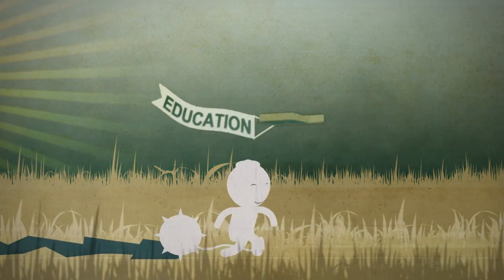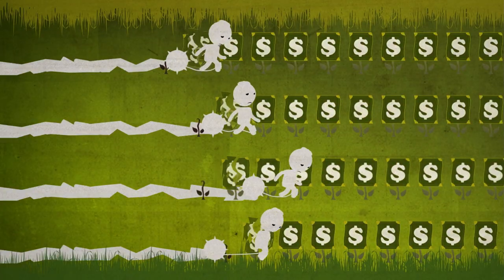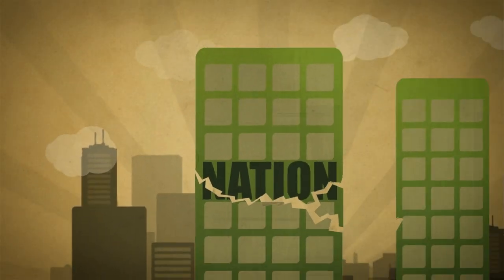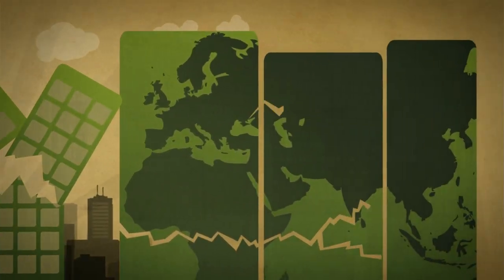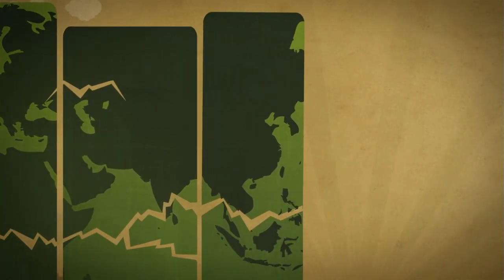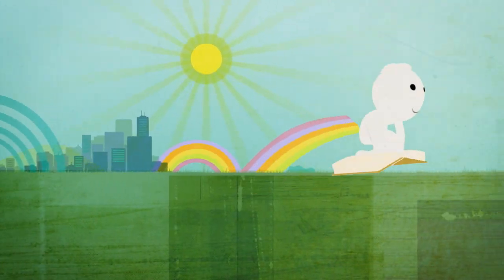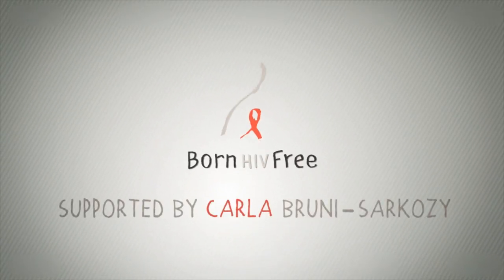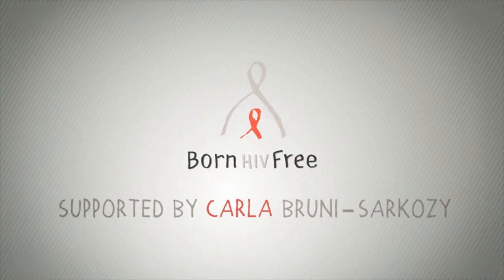Born HIV Free : Facts and Figures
Every minute a child is born with HIV. However a treatment does exist. We can stop HIV transmission from mothers to children.